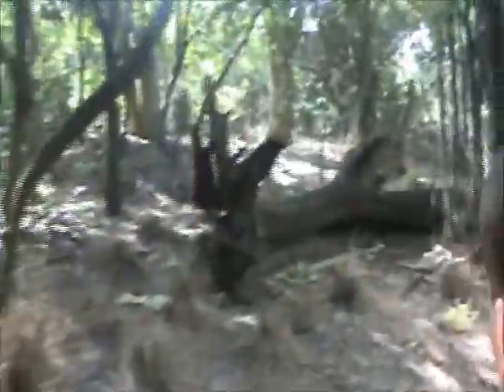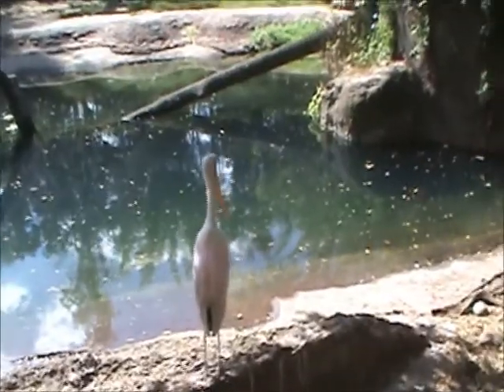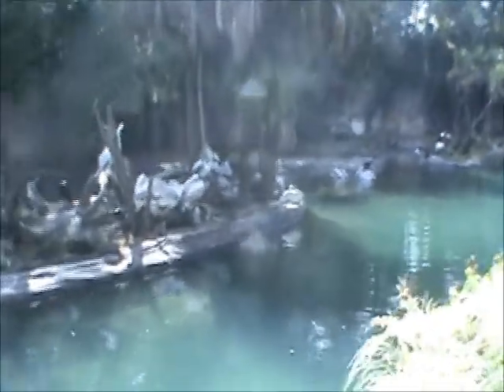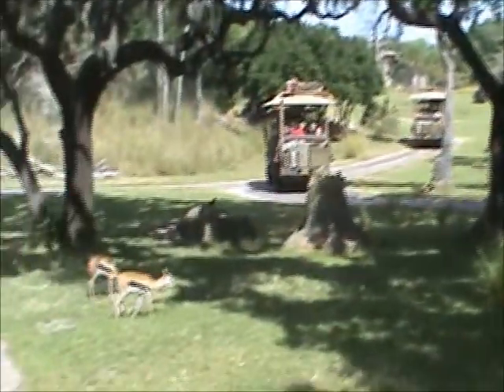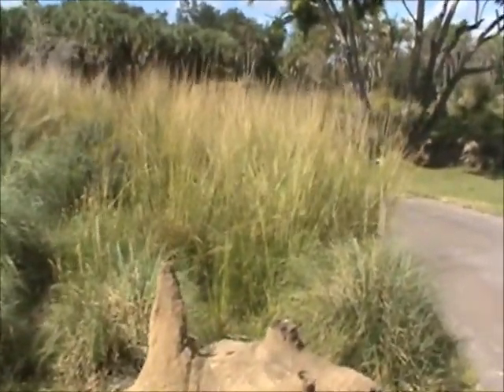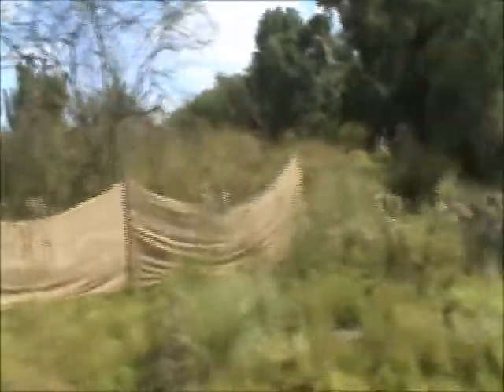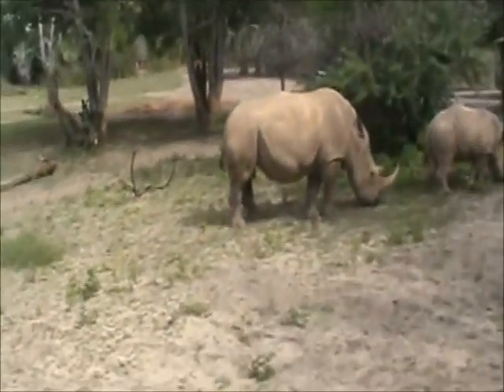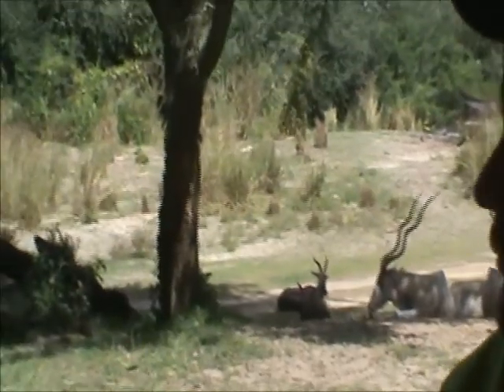Disney Animal Kingdom Kilimanjaro Safari Ride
Some excerpts of the videos clips I took during this ride
October, 2010